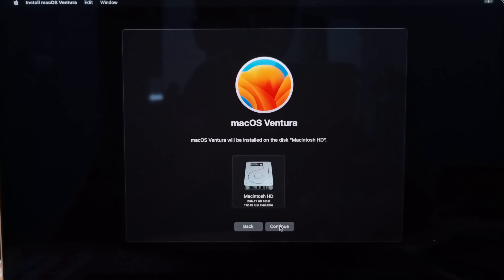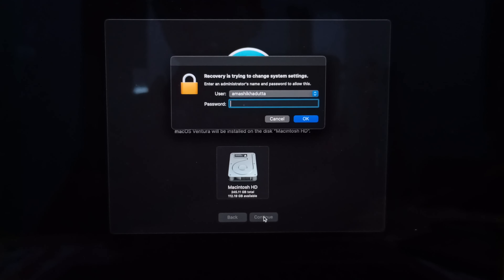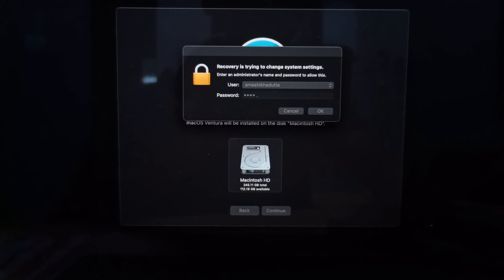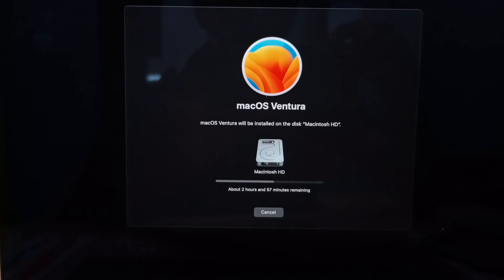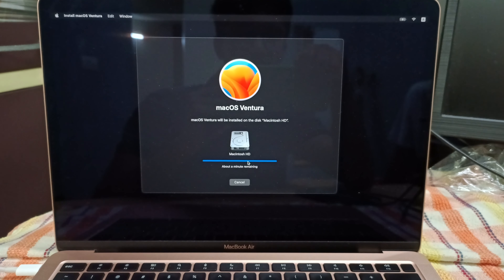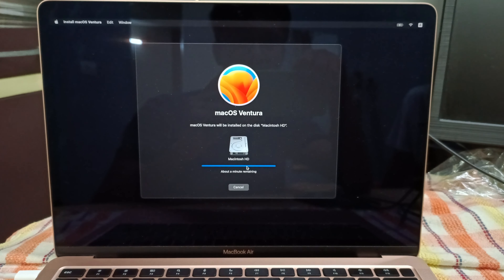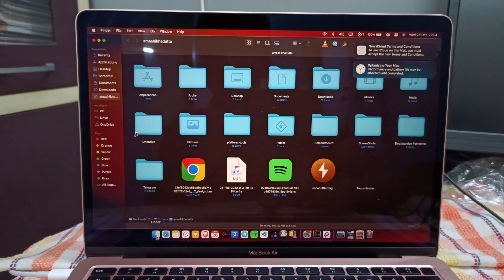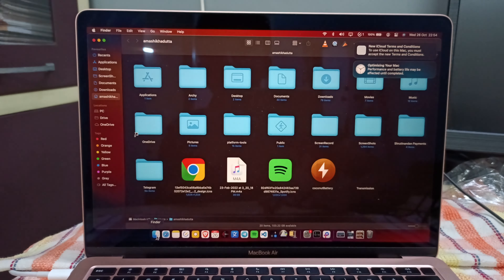Quick Fix: Reinstall MacOS WITHOUT Losing Data | MacOS Ventura | Monterey | English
Reinstall any MacOS Version without data loss. I faced this problem unexpectedly while updating to Ventura from Monterey.

As I said in my previous video, please excuse my Indian-wanna be American-wanna be British accent.

Sending Love XOXO